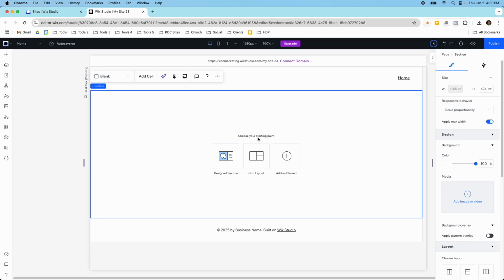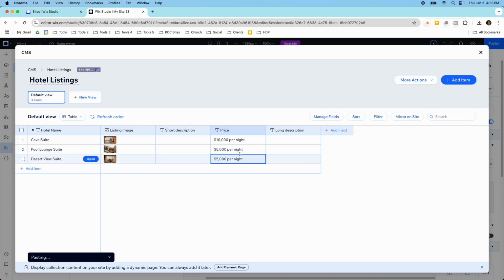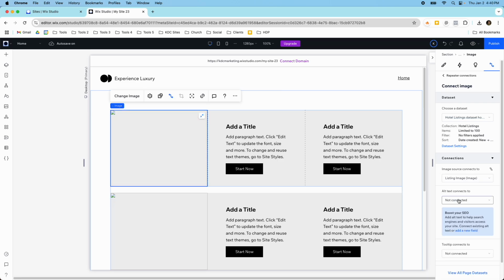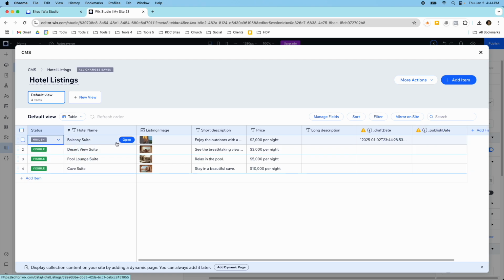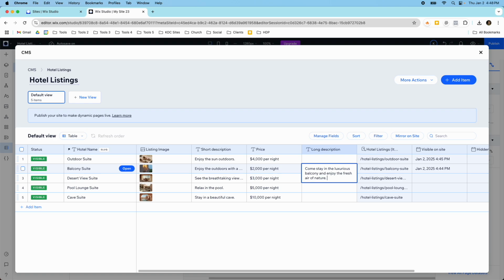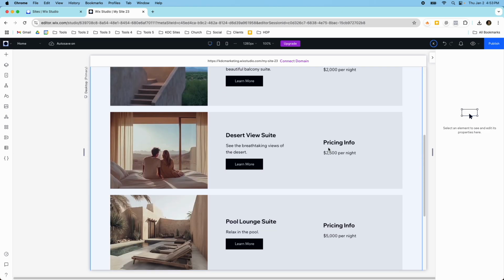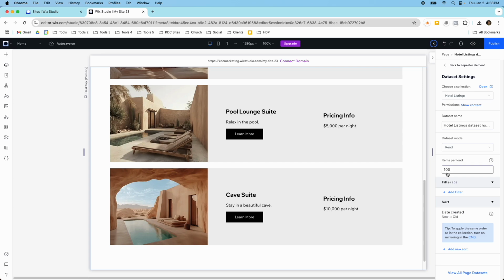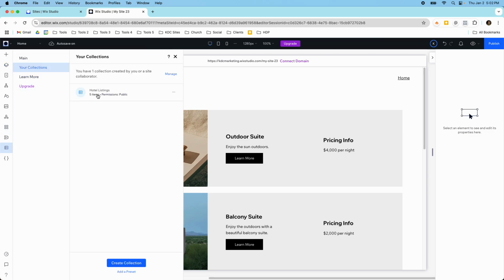Wix Studio | How to Use Wix CMS, Repeaters, & CSS Grid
In this video, I show you how to use Wix CMS, repeaters, & CSS grid to create dynamic content and dynamic pages. Wix CMS can be a game changer once you understand how to us it. I allows you to create dynamic content so that make changes and updates are far more efficient than static pages and static elements.